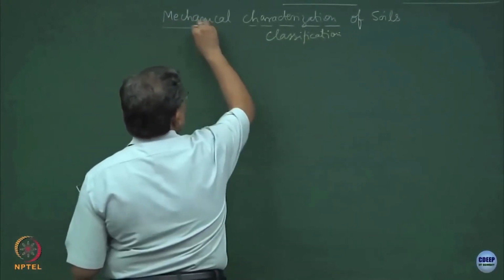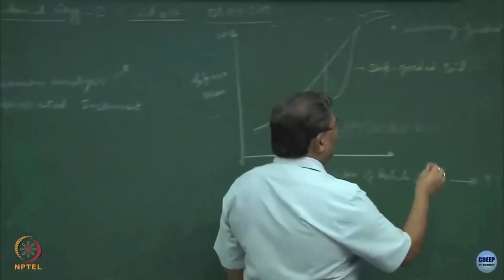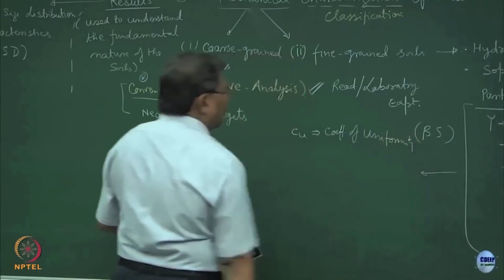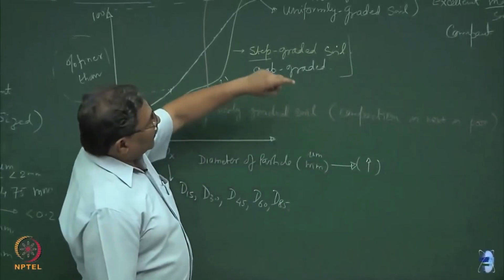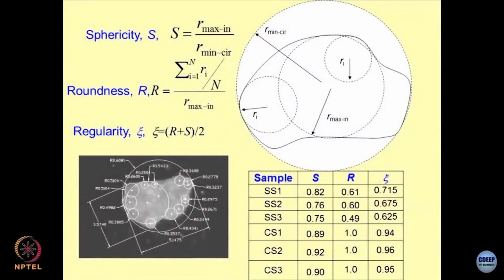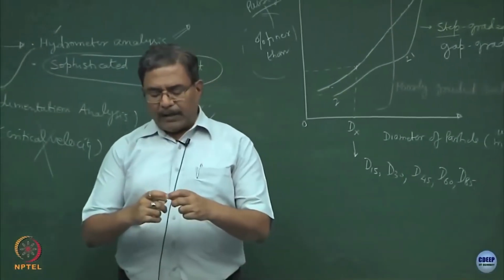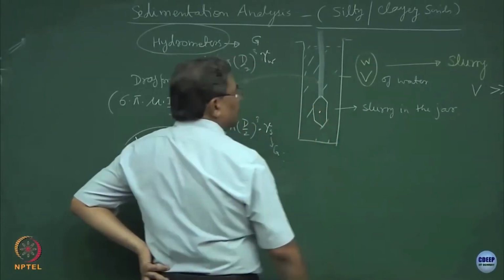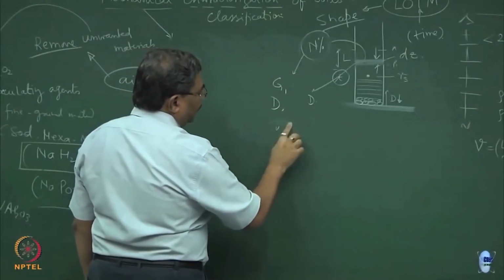Lecture 10: Classification of Soils and Sieve Analysis CH23SP# swayamprabha